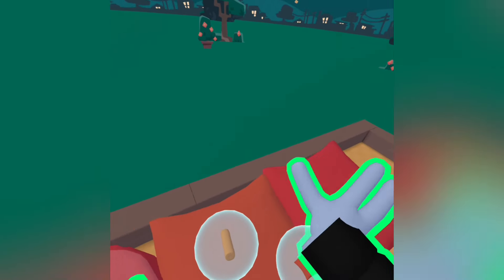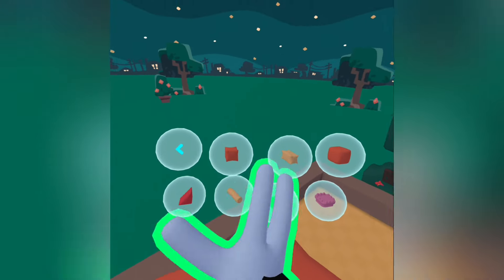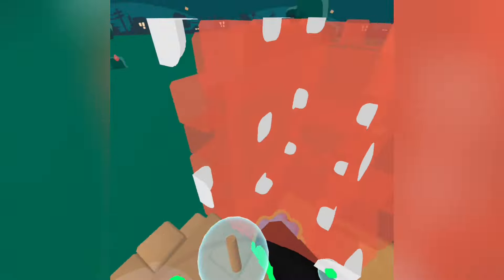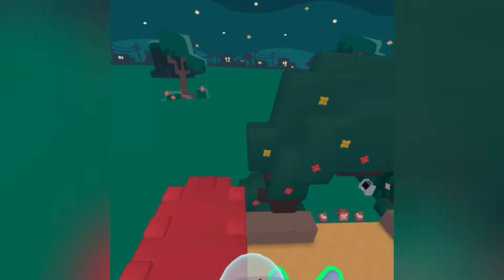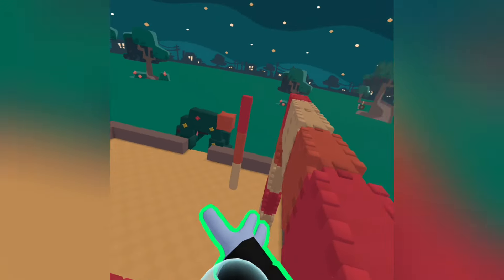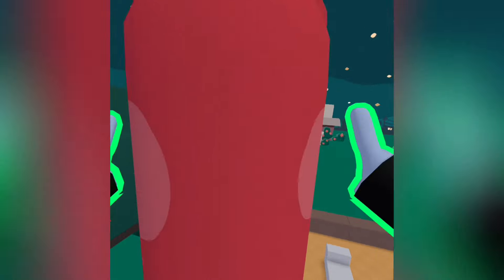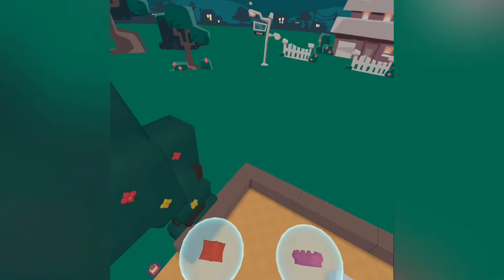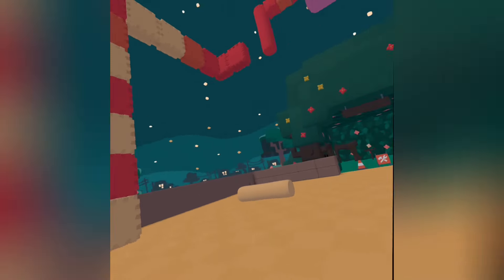I remade gorilla tags comp course…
Gorilla tags comp course is too easy… so I remade it